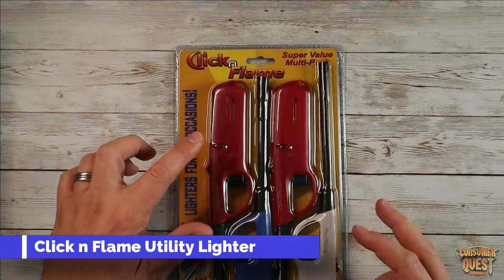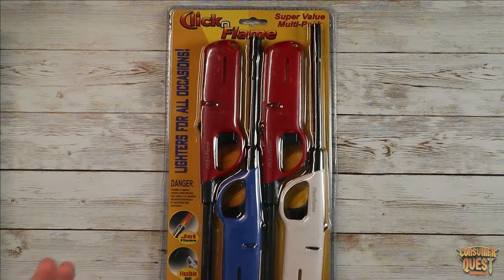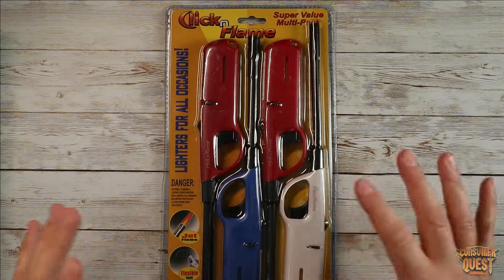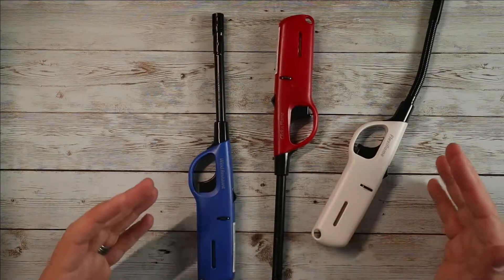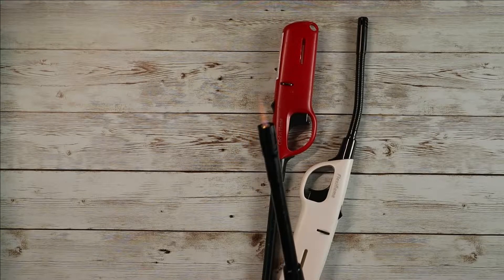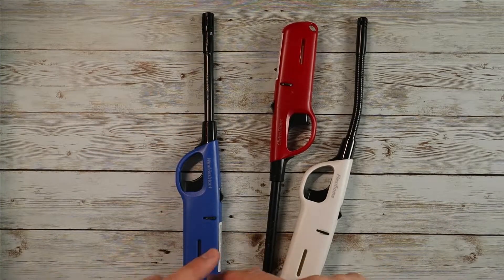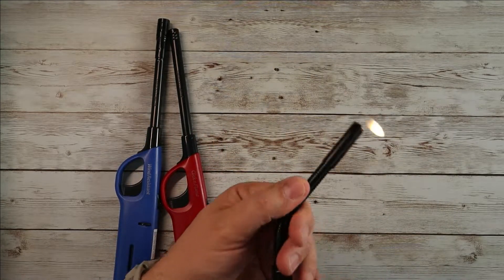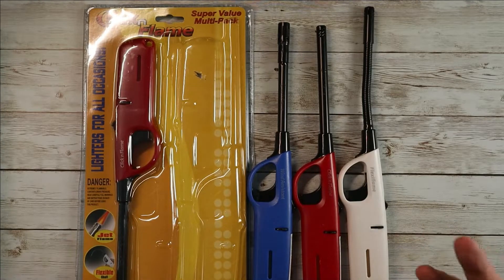Click n Flame Utility Lighter 4 Pack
Click n Flame Utility Lighter 4-Pack for All Occasions Wind Resistant Flexible Shaft Multi Purpose Lighter BBQ Kitchen Candle Fireplace Grill Flexible Lighter

4 Pack wind resistant lighters
Includes flexible tip lighter
Includes multi purpose lighter
Total of 4 lighters